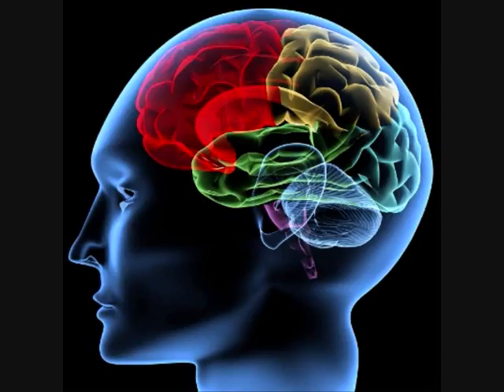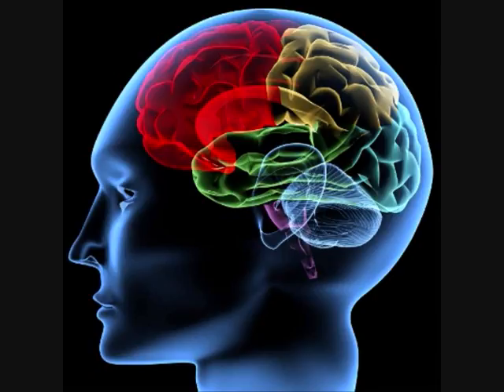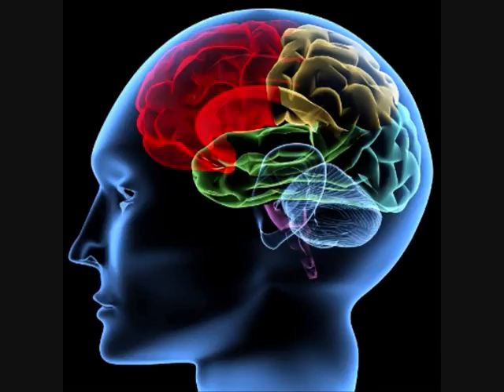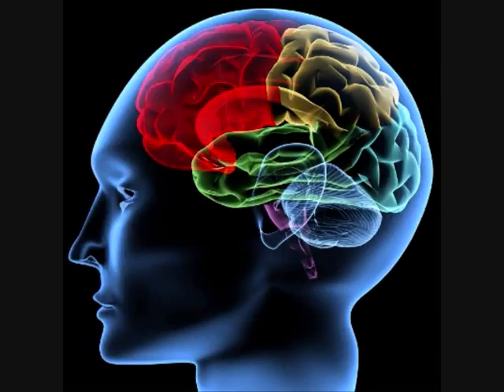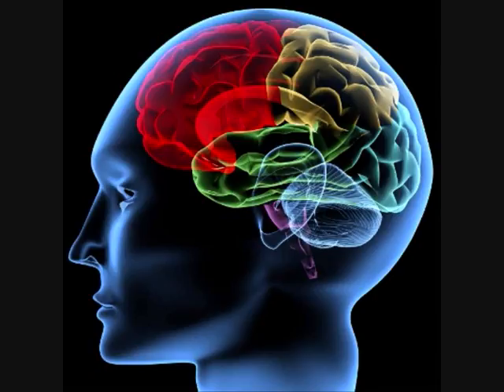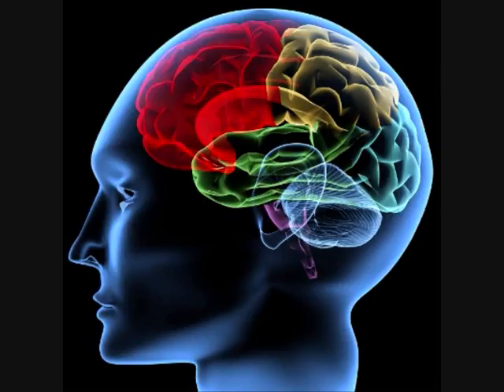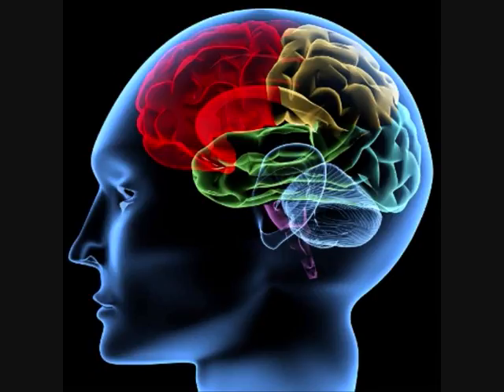Neuron Structure Neuroanatomy Basics Anatomy Tutorial